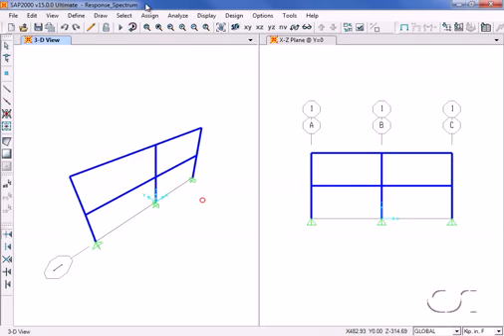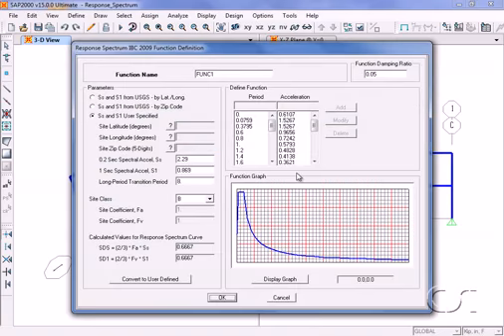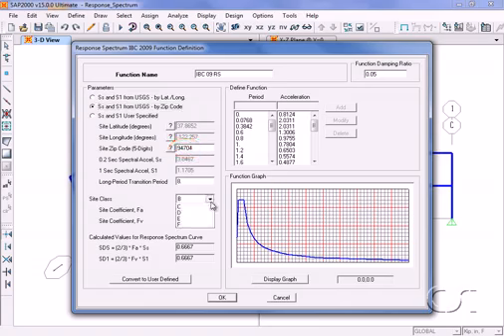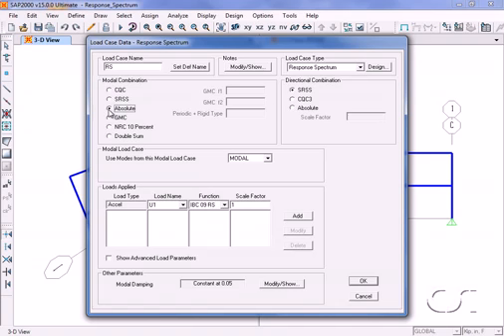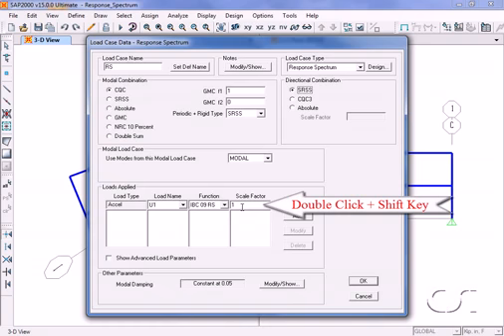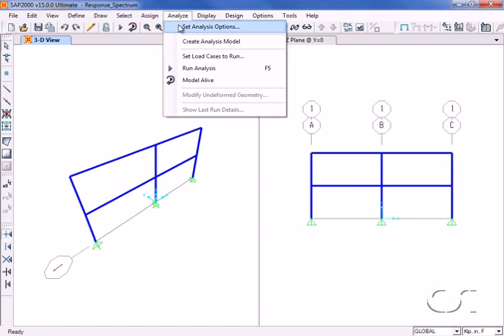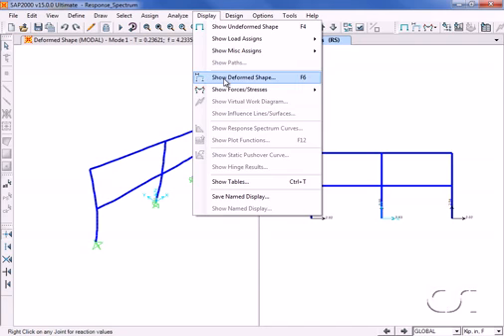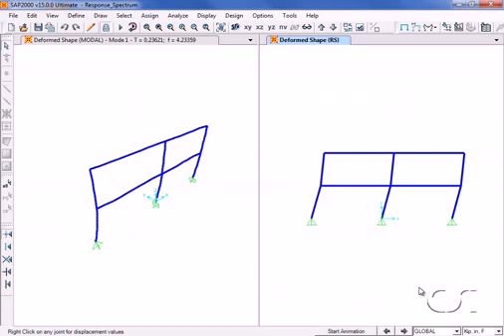SAP2000 10 Response Spectrum Analysis Watch & Learn YouTube